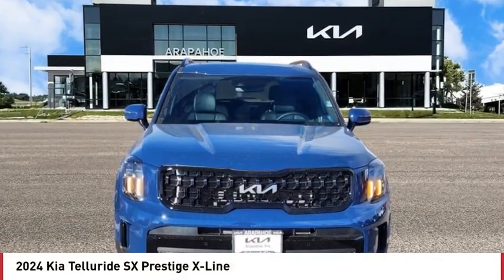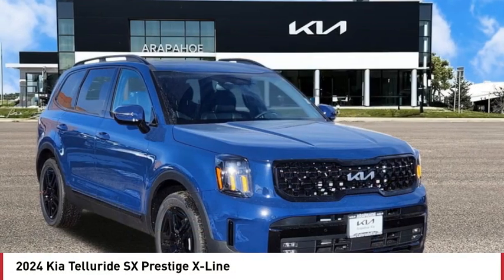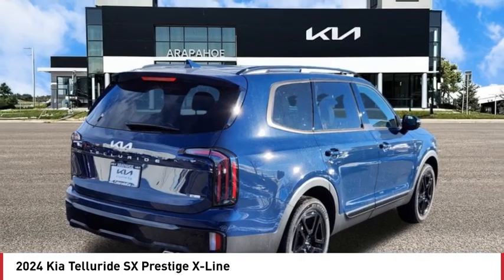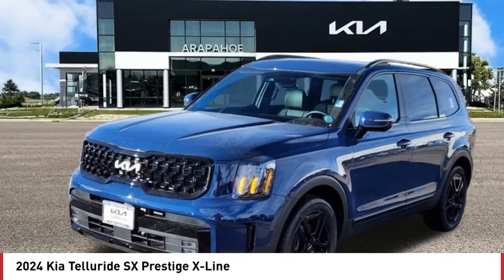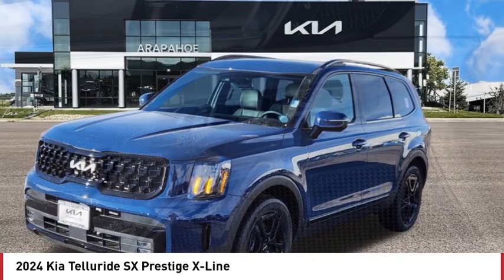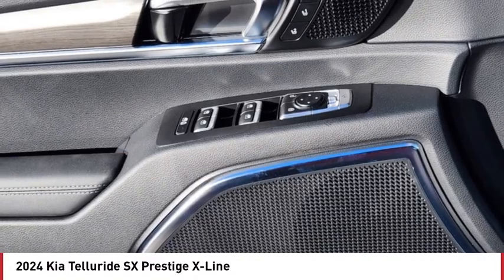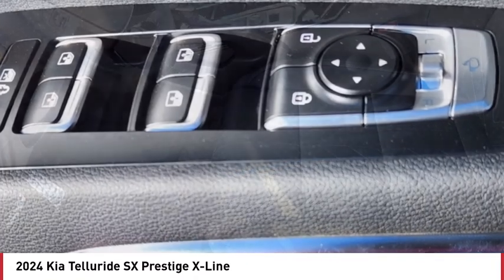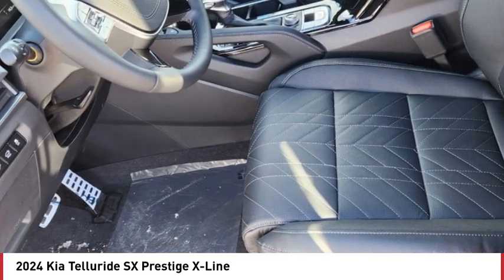2024 Kia Telluride Greenwood Village CO R6995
Arapahoe Kia
9400 E Arapaphoe Rd

Midnight Lake Blue Recent Arrival! 2024 Kia Telluride SX-Prestige X-Line AWD 8-Speed Automatic4D Sport Utility 3.8L V6 DOHC